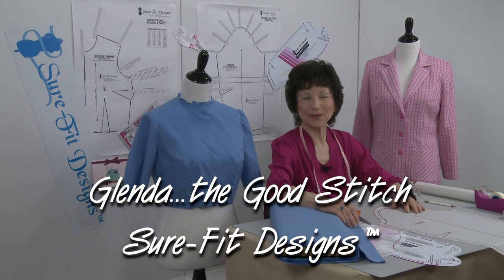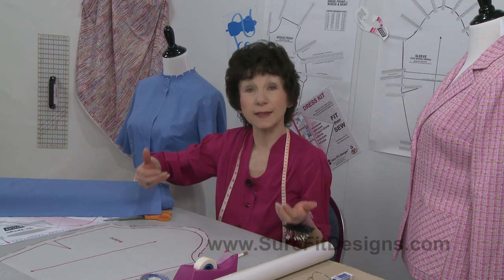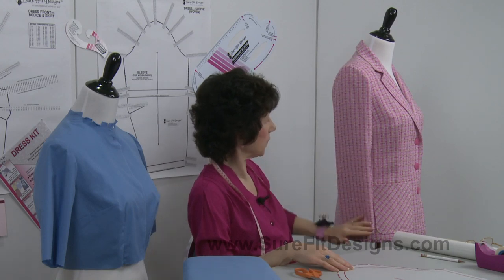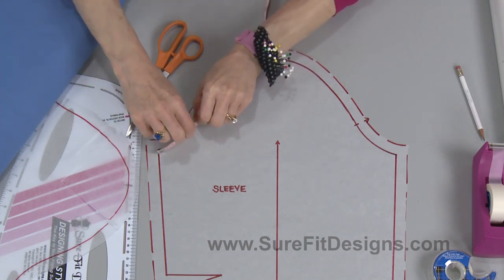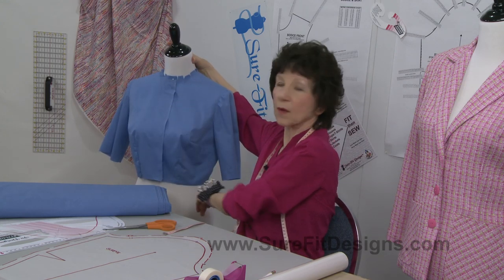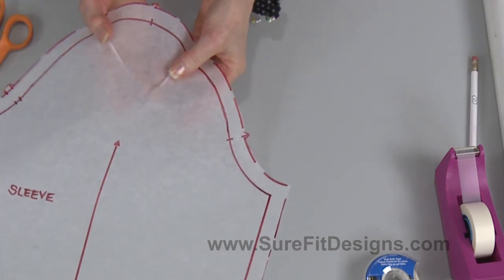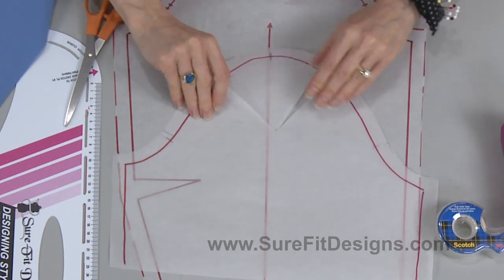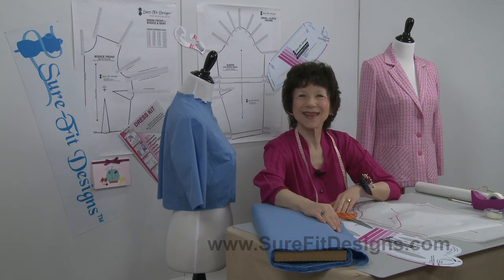Reducing Sleeve Cap Ease by Sure Fit Designs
See a quick and easy way to reduce sleeve cap ease if you’re having difficulty getting a set-in sleeve to have a smooth sleeve cap.  Sure-Fit Designs™ provides an easy fitting, designing and sewing system that allows you to blueprint your body shape and size, which results in a personalized sloper fit.  See how simple and easy it is. Learn how the Sure-Fit Designs™ fitting and sewing system can benefit you to achieve a well-fitting sewing pattern for pants, blouses, skirts, dresses, jackets, shirts, children’s wear and men’s pants.  you’ll find free sewing and fitting assistance with complete instructional content.  Sure-Fit Designs™ provides an easy fitting, designing and sewing system that allows you to blueprint your body shape and size, which results in a personalized fit -- your personal sloper.  The Sure-Fit Designs™ fitting system is based on your body shape and circumferences.  The master patterns range from 28” to 62” (71 cm – 157.5cm) in your bust and hip area. Your body blueprint will fit; the resulting patterns will fit.